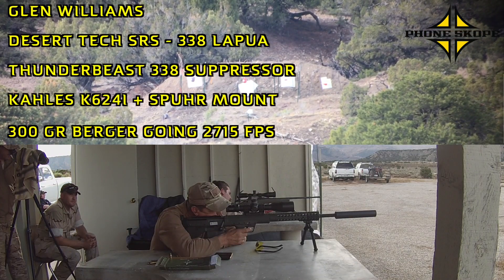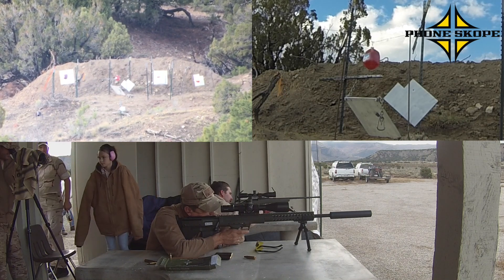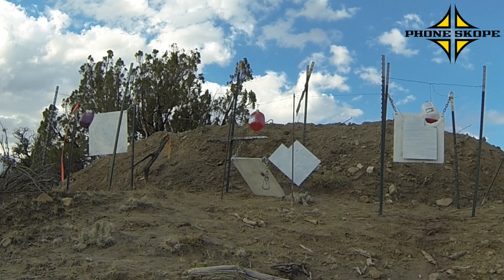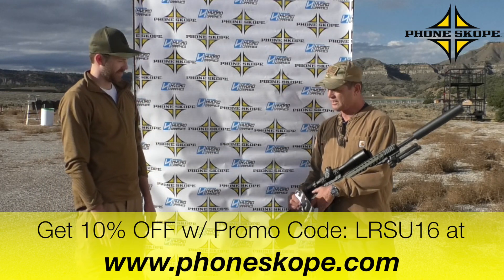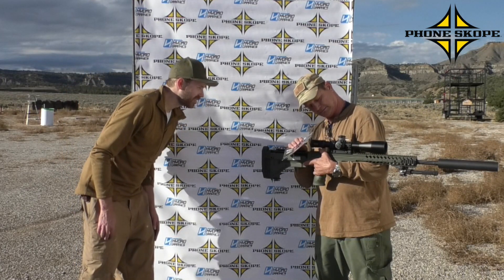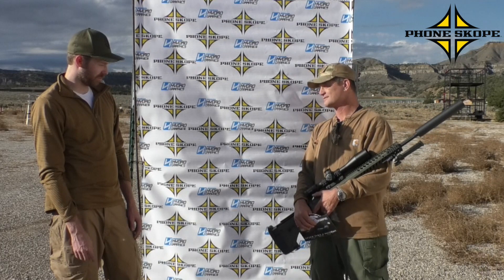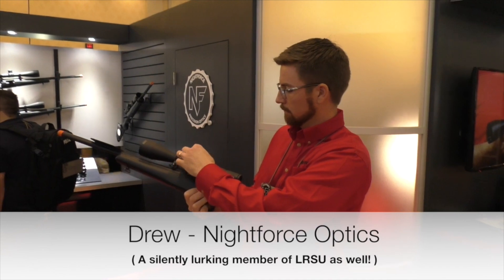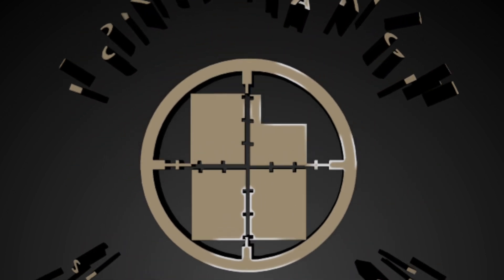Desert Tech 338 Lapua vs T-Post then Milk Jug at 1200 Yards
Rifle Specs listed below...

Congratulation to Gen Williams on conquering the Long Range Shooters of Utah 1200 Yard Milk Jug Challenge with his Desert Tech SRS 338 Lapua Magnum on the 4th shot.  Even better he shot a metal t-post in half on his first shot!

Rifle Specs:
Desert Tech 338 Lapua Magnum
Thunderbeast 338 Suppressor
Kahles K624i optics
Spuhr Mount
300 gr Berger OTM going 2715 FPS
DOPE: 31 MOA for 1206 yards

General Rules:
1 - Distance must be verified by laser range finder, GPS or google earth and found to be clearly farther than the distance for the challenge that is being attempted.
2 - Each shooter has a maximum of 10 shots within 10 minutes. ABSOLUTELY NO SIGHTERS are allowed.  10 shots in 10 minutes is very generous in most cases.
3 - Shooters may attempt the challenge up to 3 times in a 24 hours period but must rest a minimum of 30 minutes between each attempt.

1.Attempts must be officiated by an LRSU official designated by Long Range Shooters of Utah, LLC.
2. Live attempts must be witnessed by 3 individuals (LRSU official included.)
3. Shooter has a maximum of 10 minutes to take their 10 shots. Time begins when the shooters name is called.
4. Upon confirmation by the official a successful shooter is presented with their LRSU Milk Jug Challenge Decal and is interviewed about their rifle, ammo, optics and experience shooting the challenge.  Video of each successful shooter's attempt is posted to the LRSU YouTube Channel and the Milk Jug Challenge  Roster (web address below.)

5. Separate challenges exist for 1000 yards, 1200 yards, 1500 yards and 1 Mile.

1. Video must follow the same format as LRSU videos.

3.  Please include in writing the name, address and phone number of the shooter.  Location of the range via google map link or coordinance.  Rifles, optics and ammo specs. How many shots it took to complete the challenge.